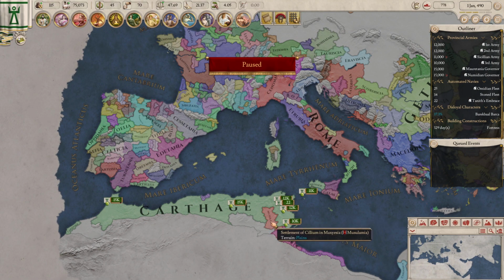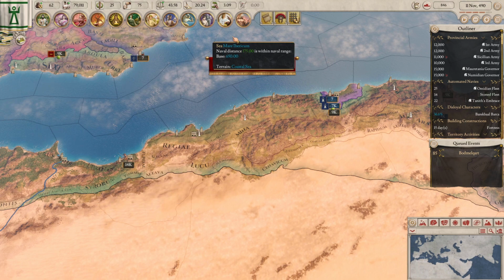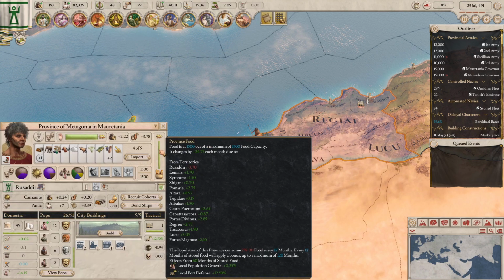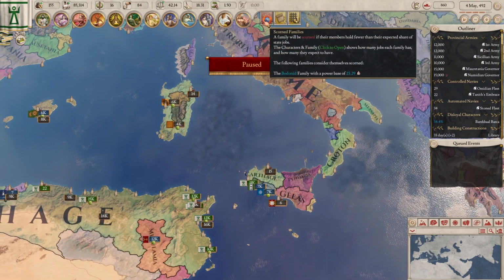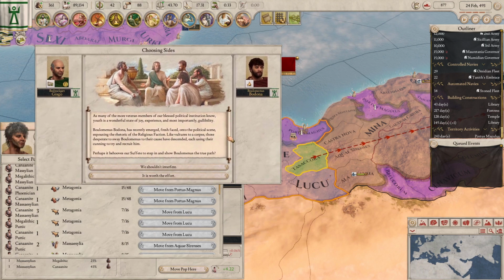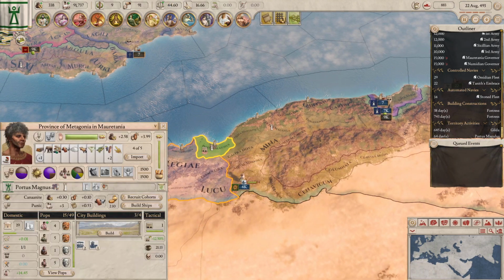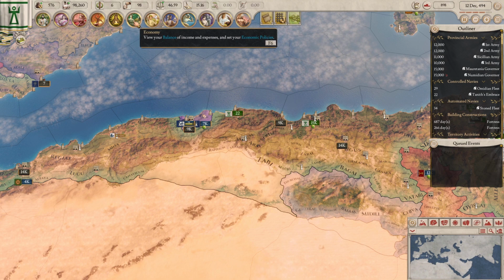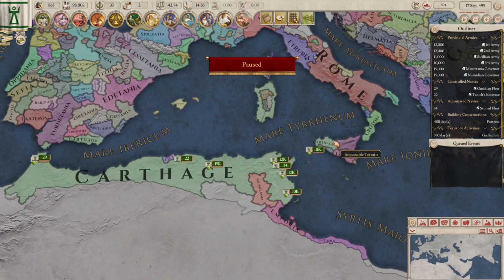IMPERATOR ROME : CARTHAGE (LIVY UPDATE) - EP9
Welcome fellow strategists, Livy has finally landed and as promised, here is the Carthaginian Campaign. With the DLC centered around the Punic Wars, this promises to be bloody. Will Carthage prevail? Or will Rome crush the ancient Punic Republic?